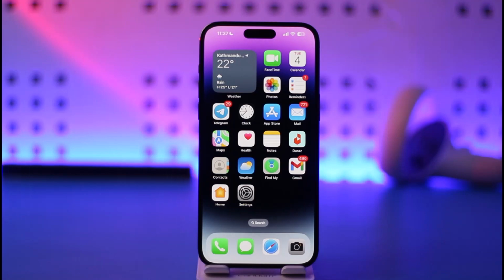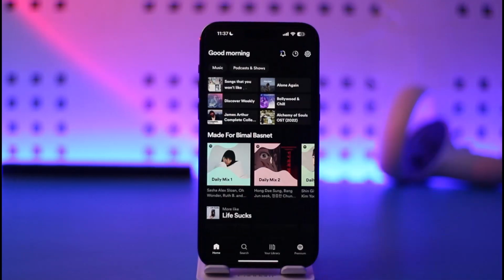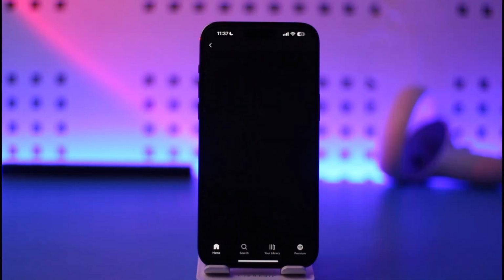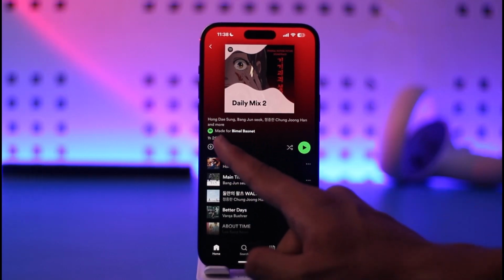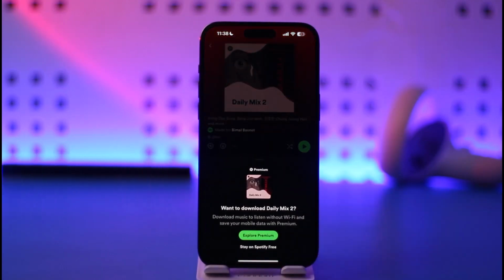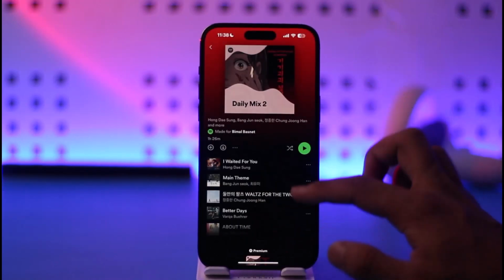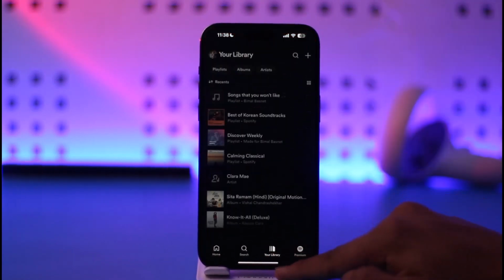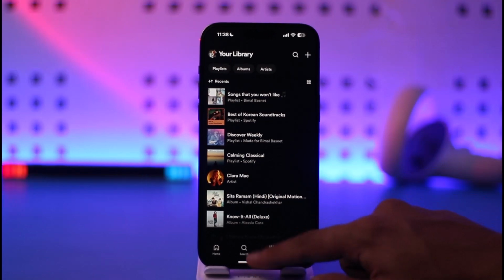How to Download Spotify Music !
This video guides you through an easy step-by-step process to download music on Spotify. So make sure to watch this video till the end.

~ Chapters:
0:00 Introduction
0:11 Download Spotify Music
0:35 Premium Feature
0:58 Conclusion